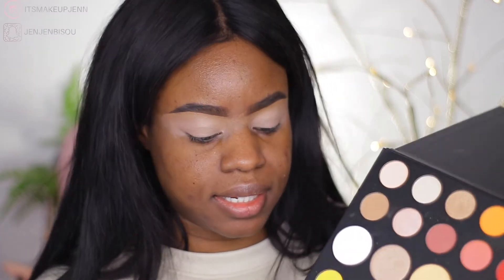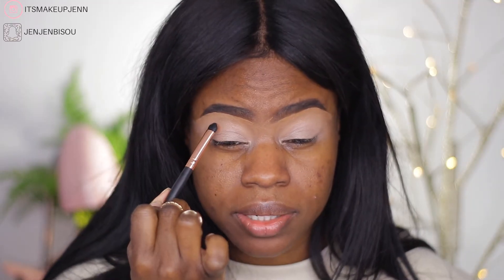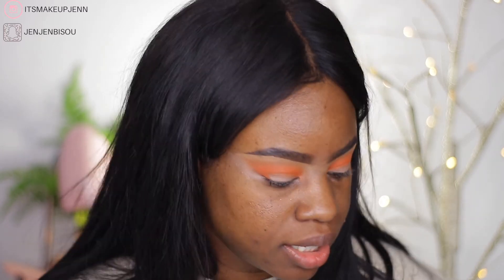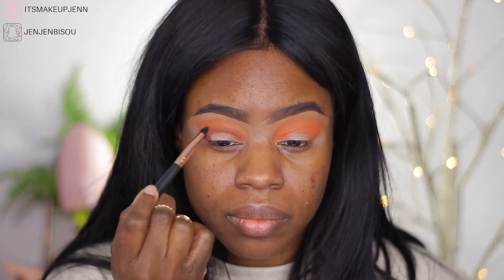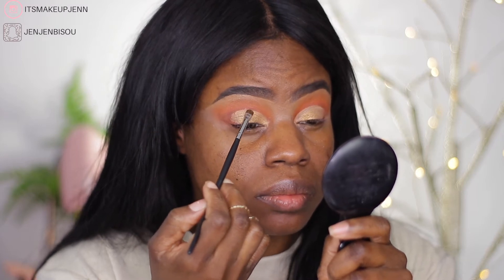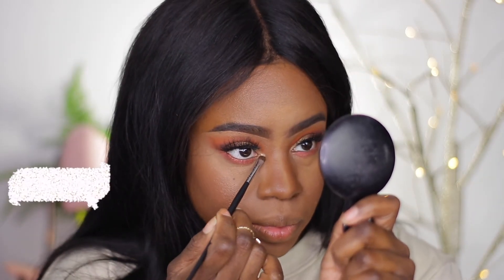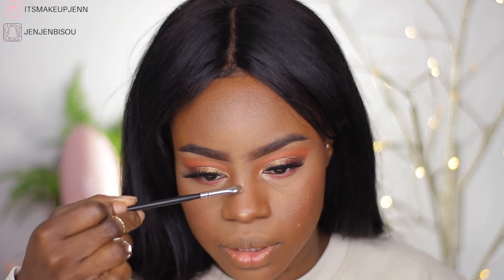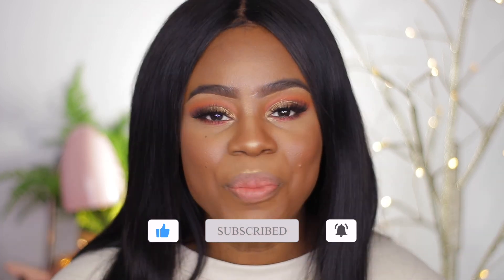THANKSGIVING FALL MAKEUP TUTORIAL JAMES CHARLES PALETTE | DARK SKIN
Thanksgiving Fall Makeup Tutorial James Charles Palette Dark Skin. In this tutorial, I am using the James Charles Palette to create this Thanksgiving Fall Makeup look. Enjoy this makeup tutorial.

➳PREVIOUS VIDEO: NEW NYX DIAMONDS & ICE PLEASE LIP TOPPER | Try on and Swatches

♡PRODUCTS USED♡

BROWS
e.l.f. Lock on Line and Brow Cream - Expresso
Maybelline Fit Me Concealer -  Cafe 30

EYES
Maybelline Fit Me Concealer -  Deep 35
Morphe x James Charles Unleash Your Inner Artist palette
 The Balm Mad Lash
Lashes AliExpress

FACE
elf Flawless Brightening concealer - Medium 30 N and Tan 41 W
e.l.f. Matte Magic Mist & Set setting spray

LIPS
Lip Pencil from Beauty Supply Store
NYX Suede Matte Lipstick - Brunch Me
Revlon Super Lustrous Lipgloss – Super Natural

Mille Trois Cent Vingt Deux